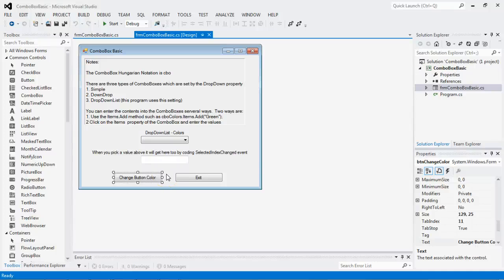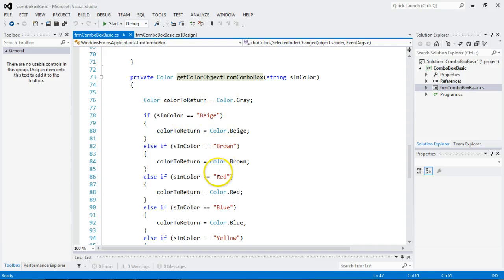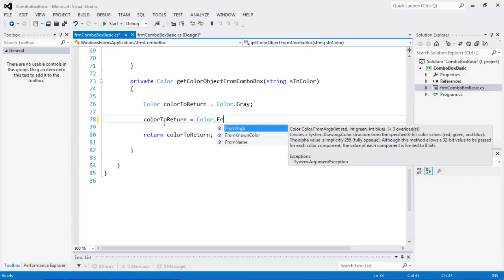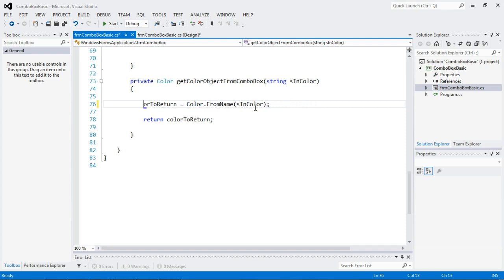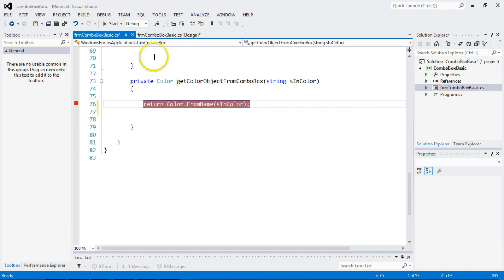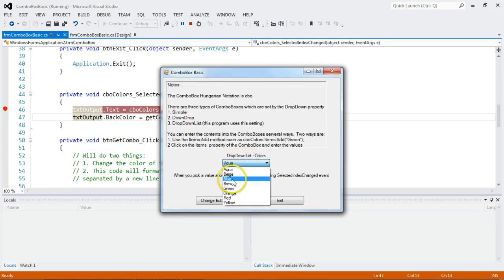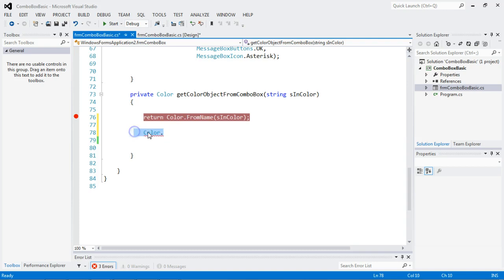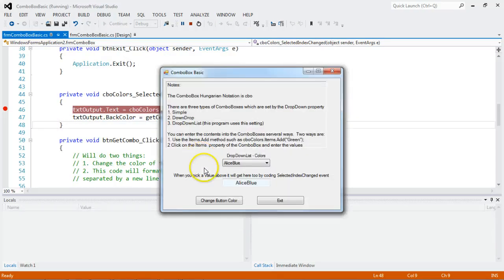ComboBox Color Shortcut